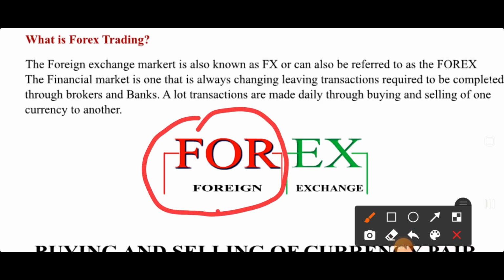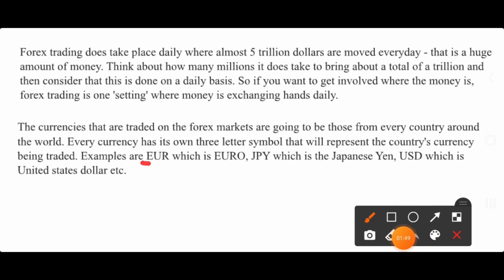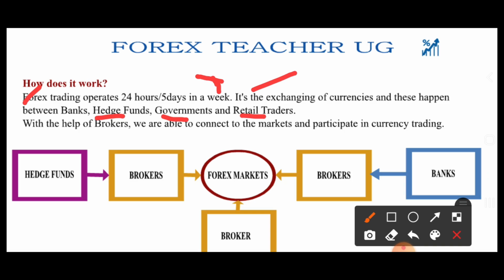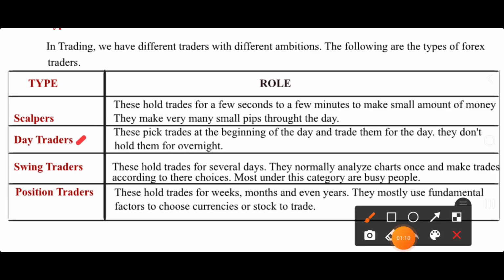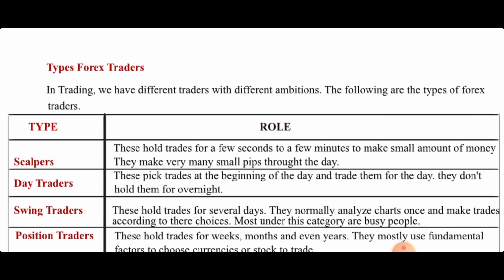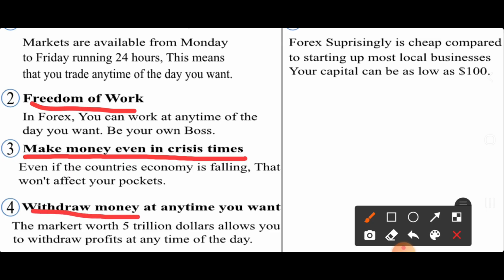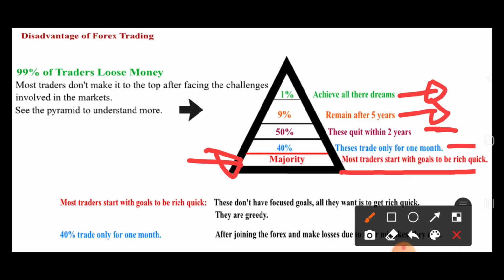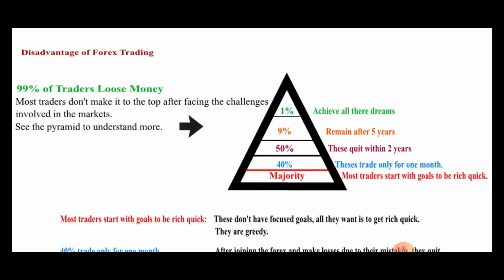SECTION A forex introduction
This is the introduction of forex trading